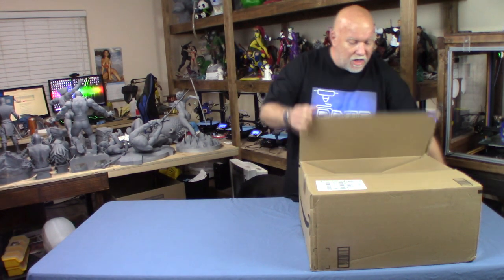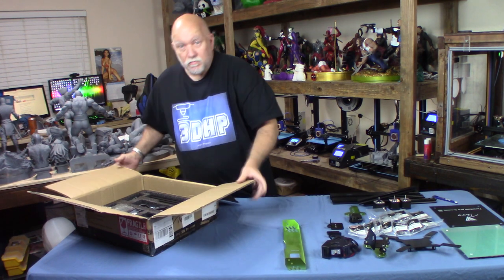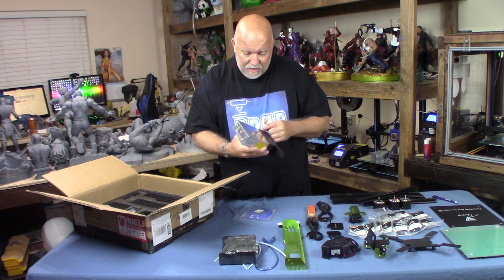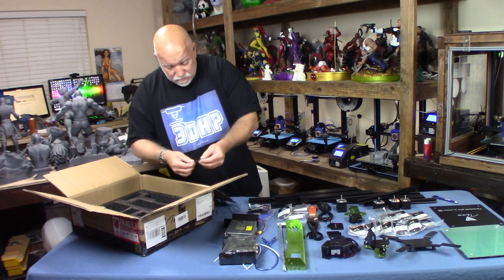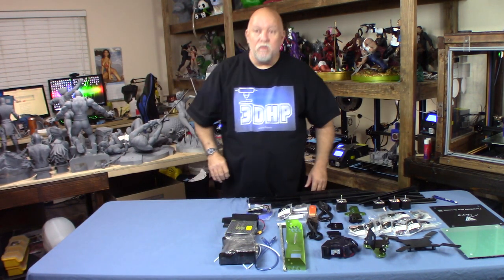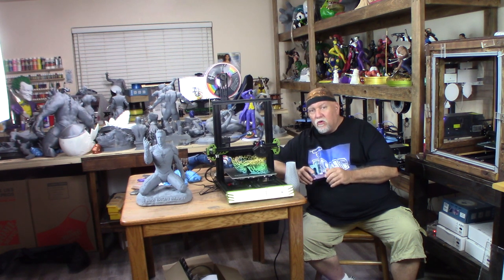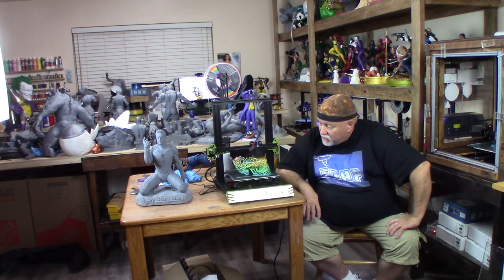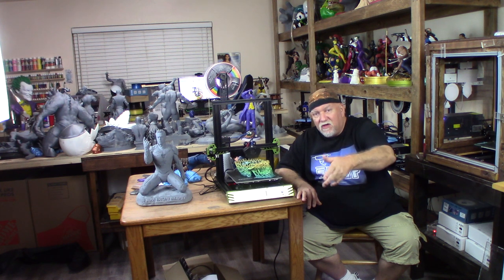Tevo Tarantula Pro Build and Review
I will be putting together my New Tevo Tarantula Pro with some test prints and my opinion on it.
If you would Like to help me and the channel out.

Amazon USA

Amazon CA

Amazon UK

Amazon AU
amzn.to/2mdaRvb

Artist: Lyfo
Track: High